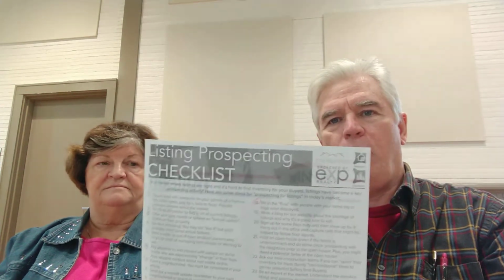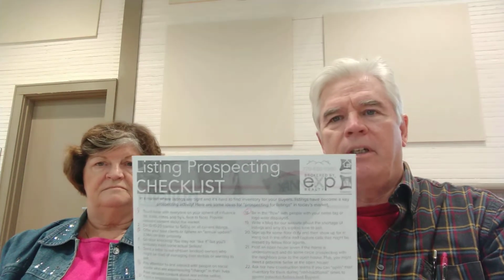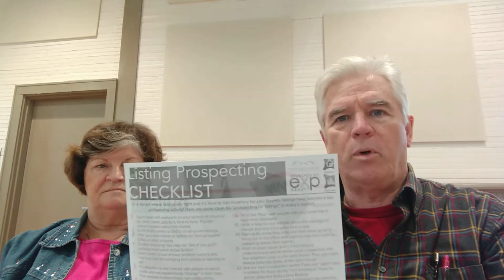32 Point Listing Prospecting Checklist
Listings are the bread-and-butter of your real estate career. Here are thirty-two different ways to solicit listings. Here is a link directly to the list